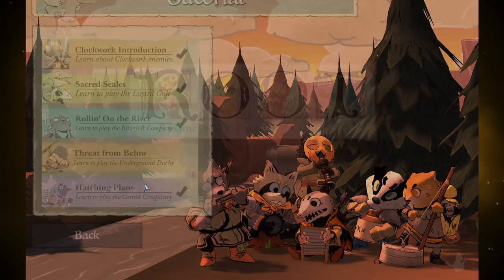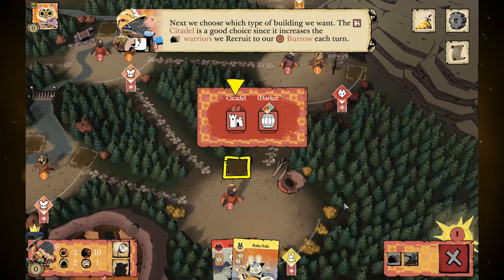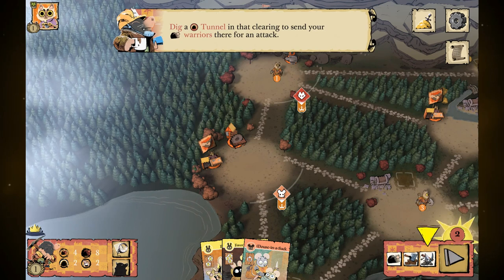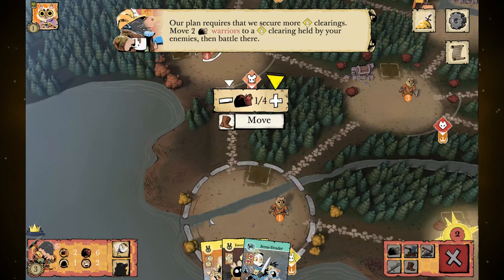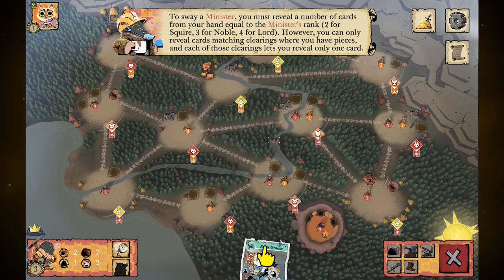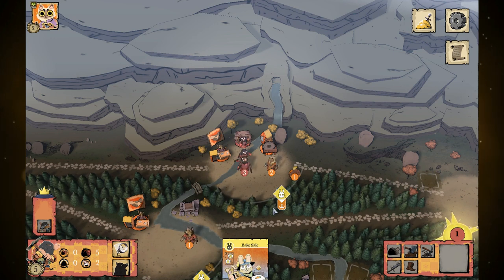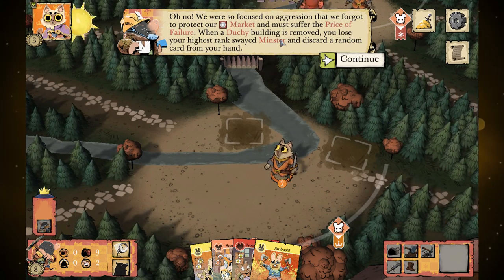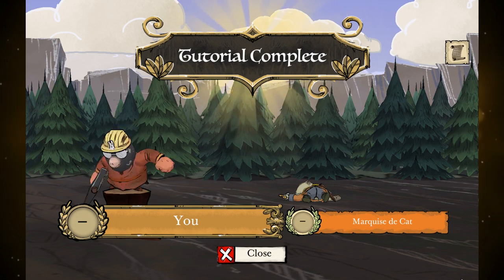Underground Duchy Tutorial for the Root Board Game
If you're learning how to play the Underground Duchy in the Root Board Game, you've come to the right place!  I'll walk you through what you need to know and add some extra strategies that might be helpful to you as you're getting started.

From the Publisher:
Delve deeper into the world of root with the Underworld Expansion, which adds two new factions and a new board.

Play as the:

Underground Duchy – Sway your ministers to lead a righteous expedition to the Woodland, bringing order to the unending war and chaos above.

Corvid Conspiracy – Use cunning and trickery to hold the Woodland hostage, instigating plots to seize control through terror.

Play on the:

Mountain Map – Trek across outcroppings, clear blocked routes, and hold the mountain pass to show you are an effective leader.

Lake Map – Whisk yourself across the map by travelling on the ferry, meeting new friends and allies along the way.

Root represents the next step in our development of asymmetric design. Like Vast: The Crystal Caverns, each player in Root has unique capabilities and a different victory condition. Now, with the aid of gorgeous, multi-use cards, a truly asymmetric design has never been more accessible.

The Cats play a game of engine building and logistics while attempting to police the vast wilderness. By collecting Wood they are able to produce workshops, lumber mills, and barracks. They win by building new buildings and crafts.

The Eyrie musters their hawks to take back the Woods. They must capture as much territory as possible and build roosts before they collapse back into squabbling.

The Alliance hides in the shadows, recruiting forces and hatching conspiracies. They begin slowly and build towards a dramatic late-game presence--but only if they can manage to keep the other players in check.

Meanwhile, the Vagabond plays all sides of the conflict for their own gain, while hiding a mysterious quest. Explore the board, fight other factions, and work towards achieving your hidden goal.

In Root, players drive the narrative, and the differences between each role create an unparalleled level of interaction and replayability. Leder Games invites you and your family to explore the fantastic world of Root!